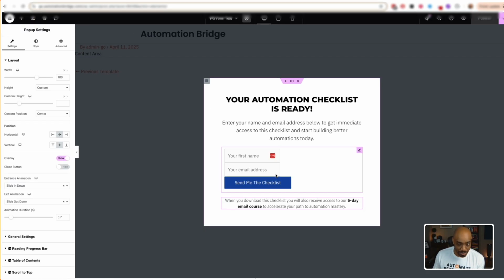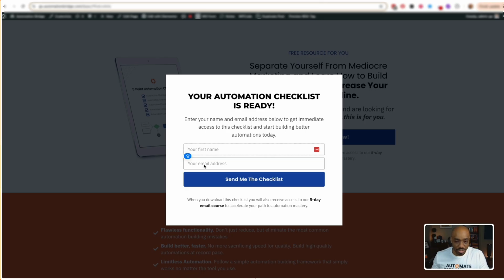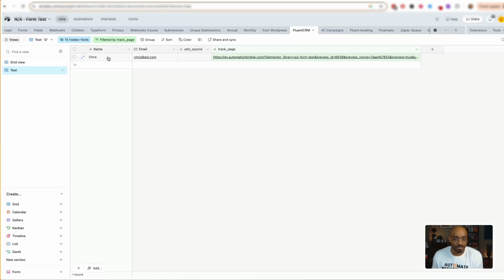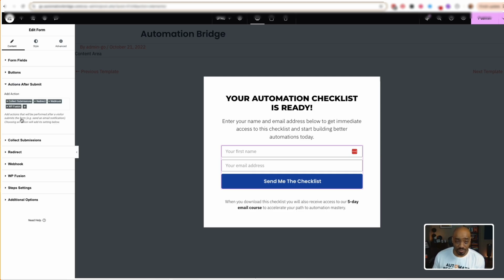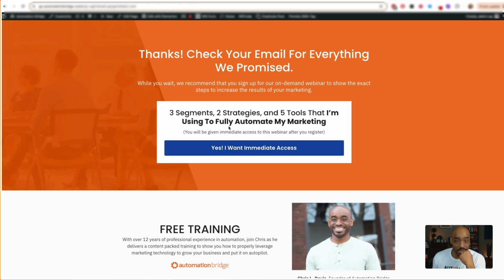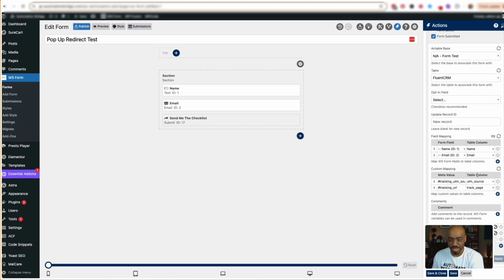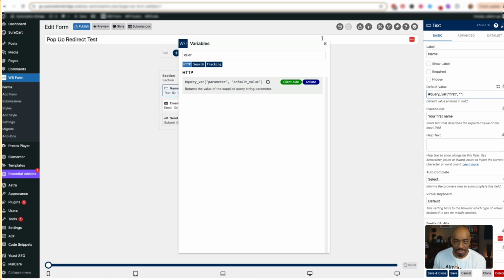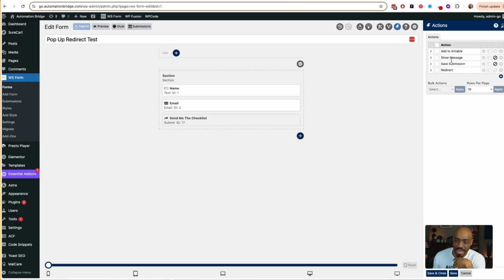3 Features That Make WS Form the Most Powerful Form Builder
With so many form builders lobbying for your interest and dollars WS Form emerges to the top packing powerful features not easily found in ANY other form building software. Bold statement? In this video Chris is determined to make you a believer.

Automation Bridge provides strategies on how to automate the data flow in your business to get more insights and value from your tech stack. Our founder Chris L. Davis, has lead numerous startups to millions in raised capital and brings a unique experience mixed with a fun personality to help make complex strategies and methods easy to understand and implement.

When you're ready...here are 2 resources to help you get started with automation successfully:

👉🏾 Register for our latest free training on How to Fully Automate Your Business